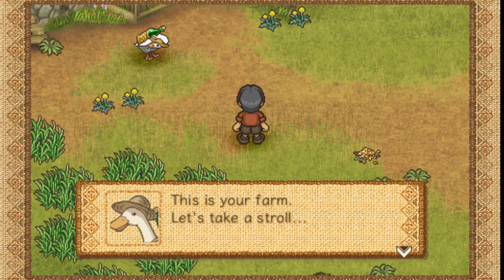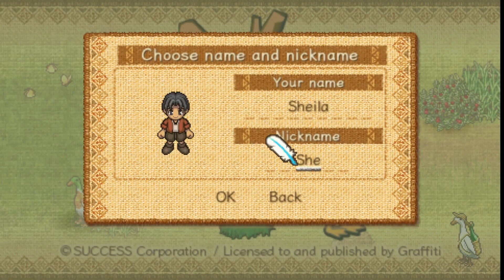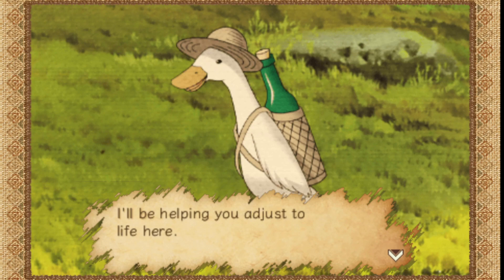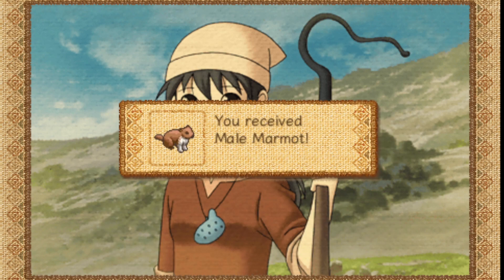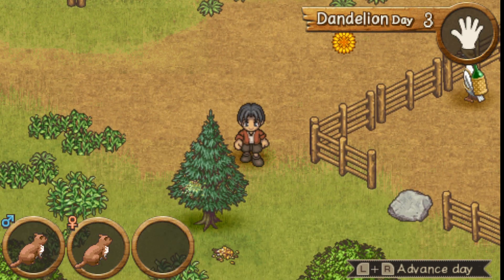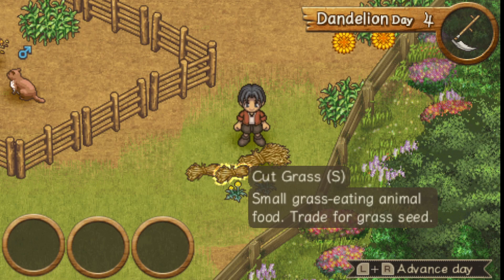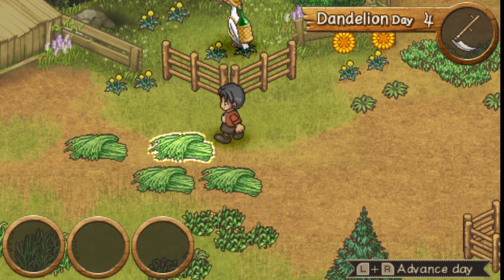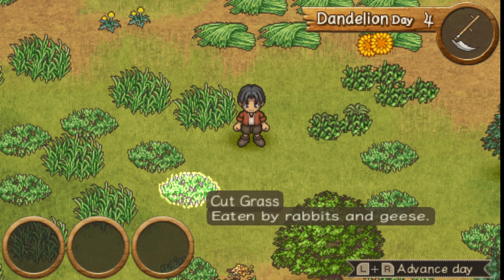Shepherd's Crossing Intro Part 1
Hello everyone :) Hope you're having a happy New Year. If you're checking here for Sim news, I didn't give up on it. I will be returning to the series as soon as I can :D